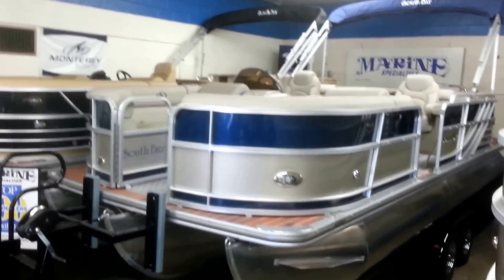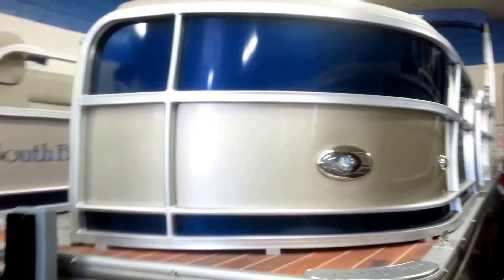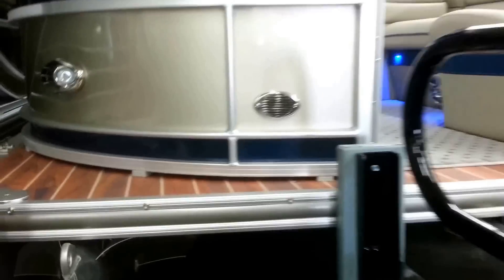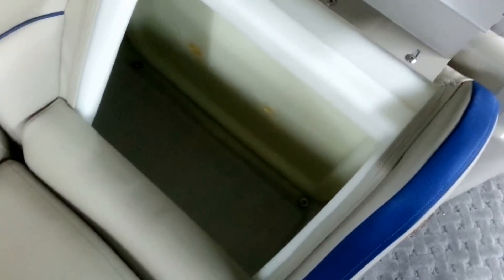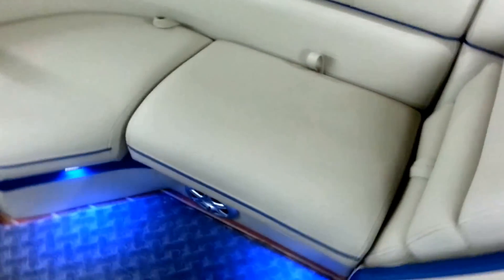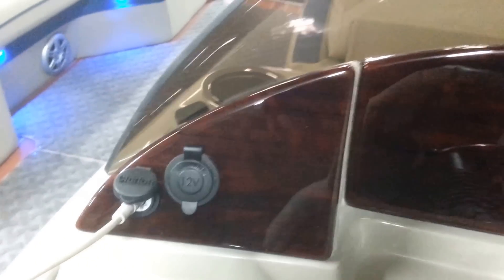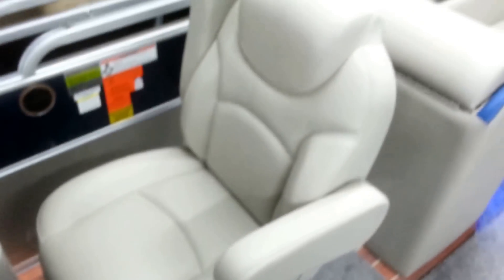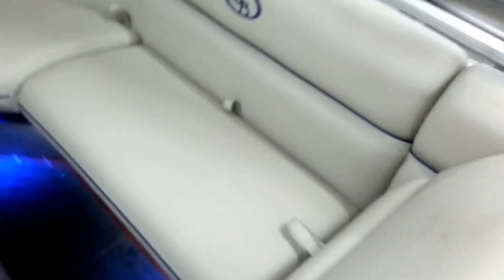2014 South Bay 522 RS Pontoon Boat by Marine Specialties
This walk-around video features a 2014 South Bay 522 RS Pontoon Boat, Yamaha 150 HP Engine & Tandem Axle Trailer by Marine Specialties Boat Sales & Service Center.

Beyond What Everyone Thought Possible

For years Nautique has been working with its elite team of athletes on a project that will change the possibilities of what you can do behind a wake boat. We started with a clean slate and created a wake that gives every rider the opportunity to do things they have only dreamed possible. The Super Air Nautique G23 represents the start of a new era, and will push your limits and expectations as a rider. Inside and out, this boat delivers an experience that surpasses every wake boat in the marketplace. The all-new Super Air Nautique G23 has redefined what a wake boat can be.

Our knowledge and experience of such areas as Lake Tahoe, Lake Almanor, Pyramid Lake, Donner Lake, Eagle Lake, Stampede Reservoir and Lahontan Reservoir allows us to equip our boats for their maximum efficiency and performance. Our selection of wakeboard, ski, fishing, and sport boats for sale includes some of the best names in the industry such as: Sanger, Nautiques by Correct Craft, and Monterey Sport Boats. In addition to new boat sales, we also have Pre-Owned or used boats, marine parts, boating accessories and a complete watersports pro shop.

It is very important to us that you are a satisfied Marine Specialties customer. Every time we sell a boat, our reputation of excellent service during and after the sale is on the line.